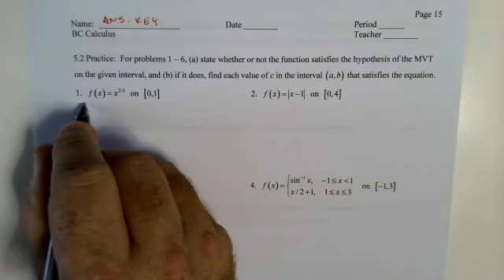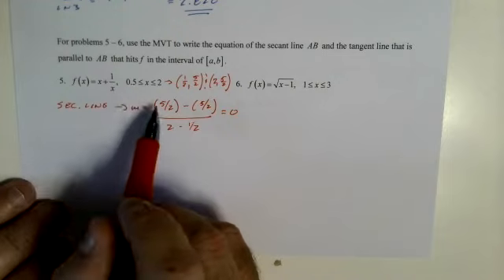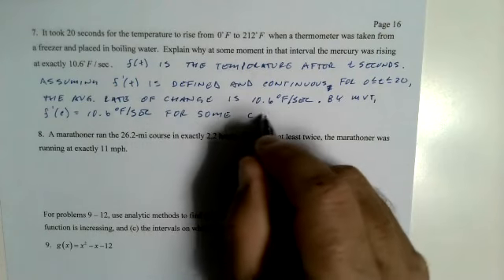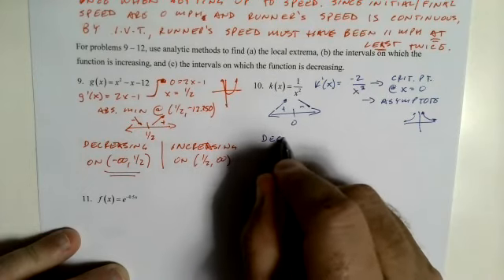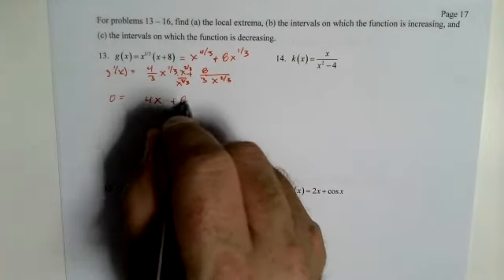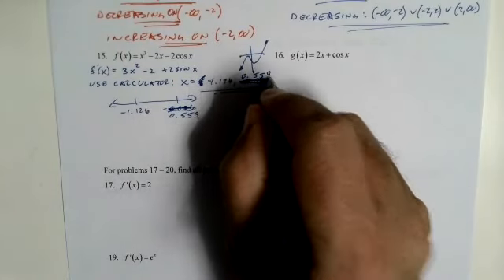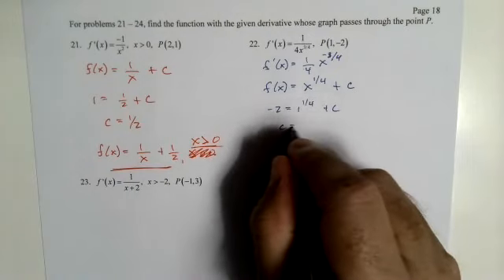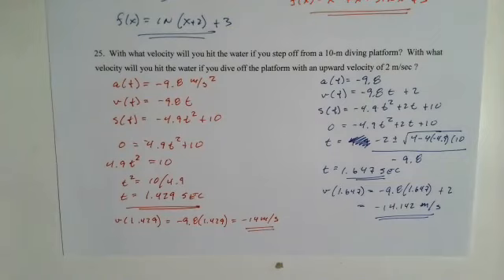AP BC Calc 5 2 Mean Value Theorem Worked Out Problems Revamp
AP BC Calc 5.2 mean value theorem worked out problems